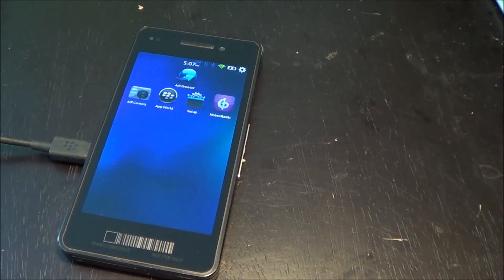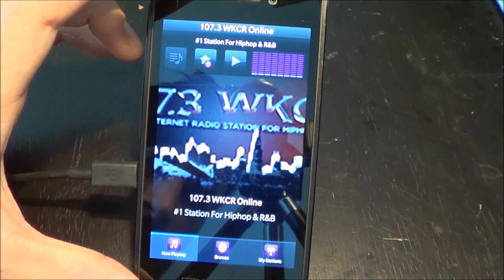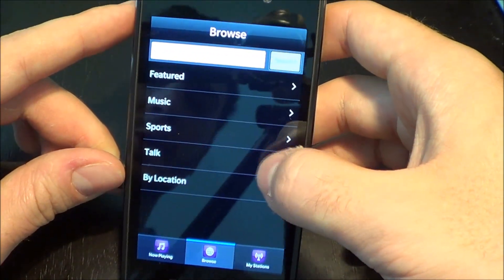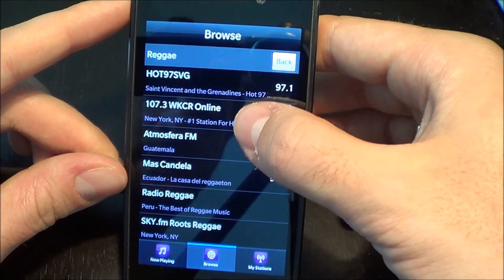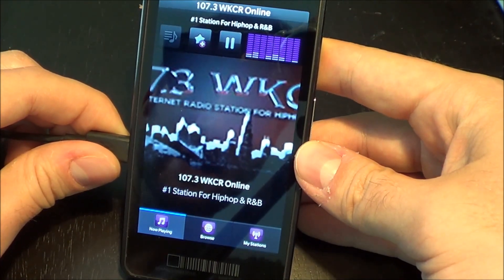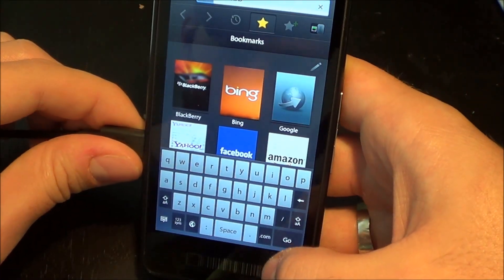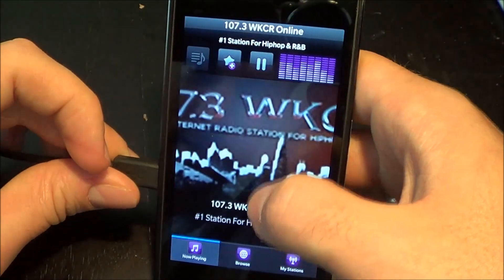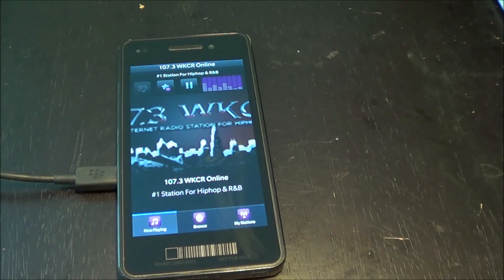Nobex Radio App for BlackBerry 10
Check out the Nobex Radio app that will be on BlackBerry 10.